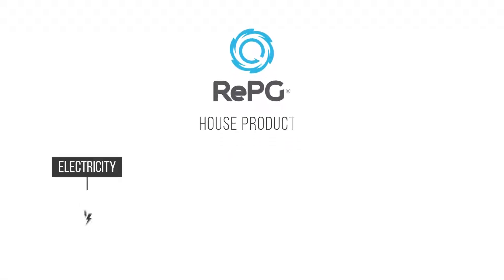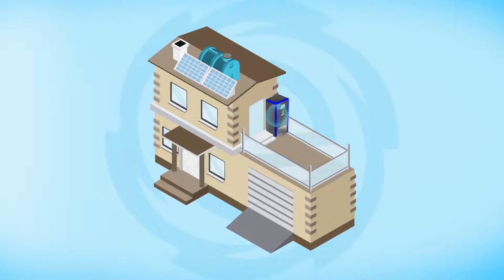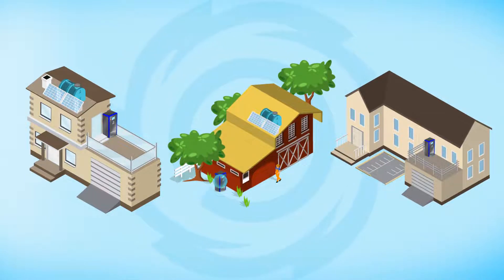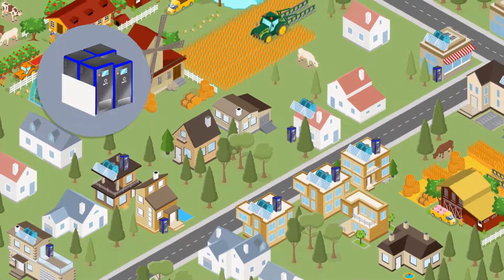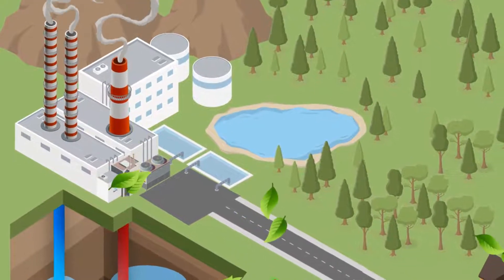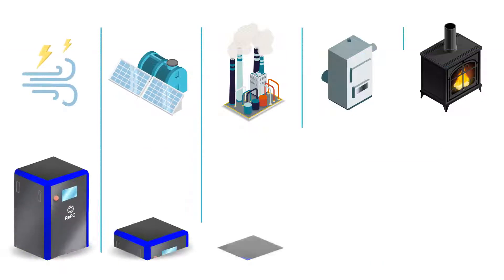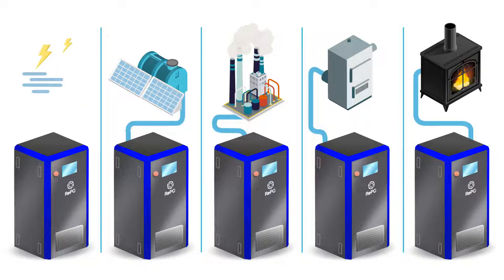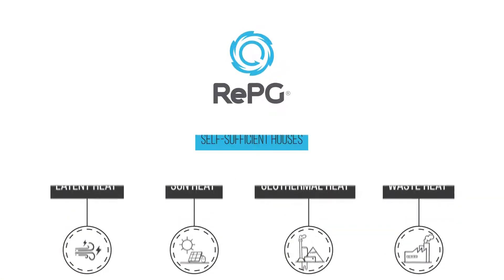RePG Energy Clean Power Home Application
RePG Energy is entering the new year with the motto "Clean Energy" in every home. Just unveiling new energy era and new generation RePG Technology & "Home Energy Products" at CES 2022 Las Vegas on January 5-8th 2022.

You can see the product promotion animation prepared for New Home, Hotel, Farm and Workplaces below.